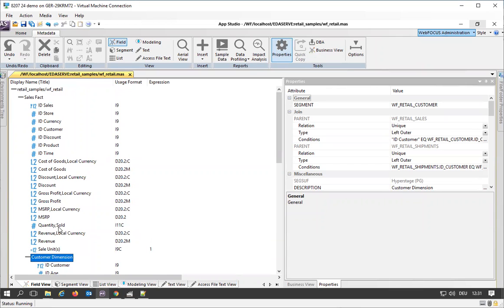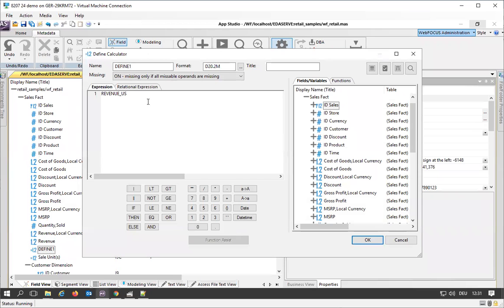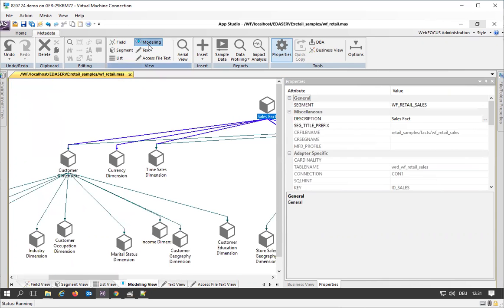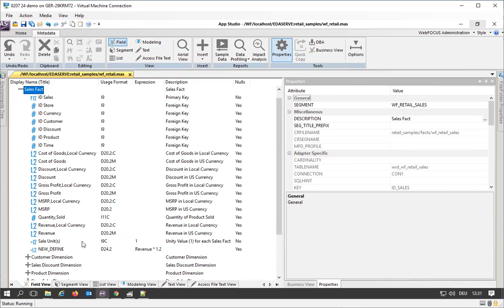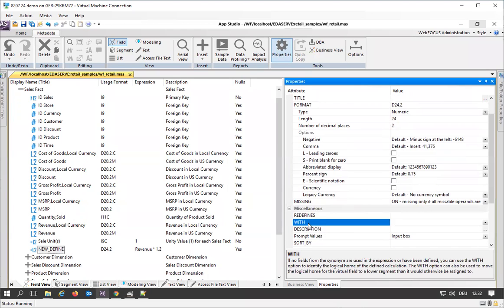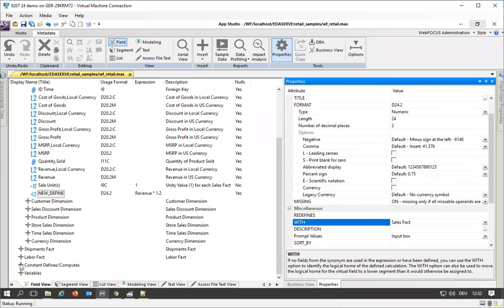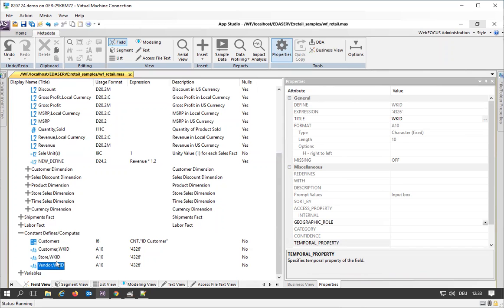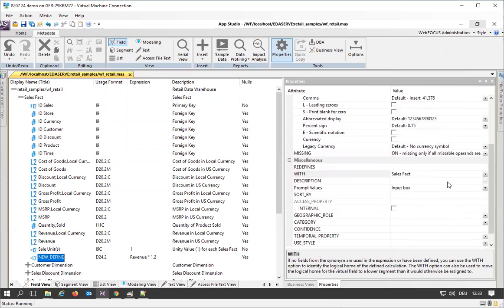Use the WITH attribute in WebFOCUS metadata to link a Define to a segment